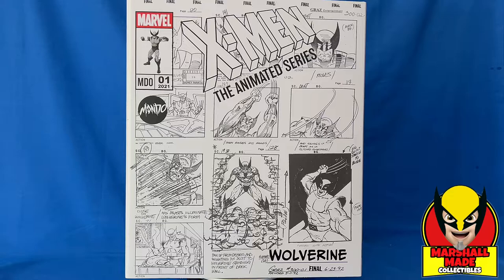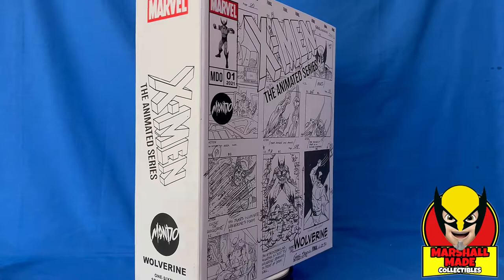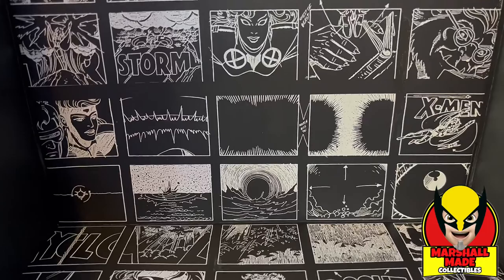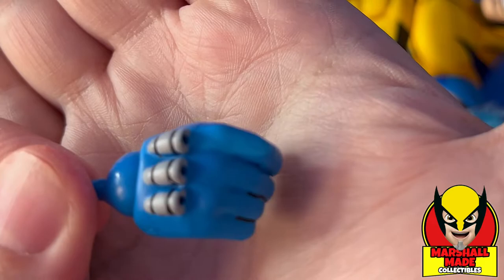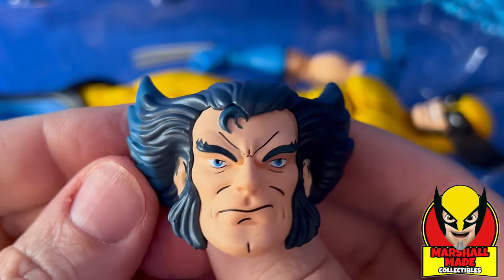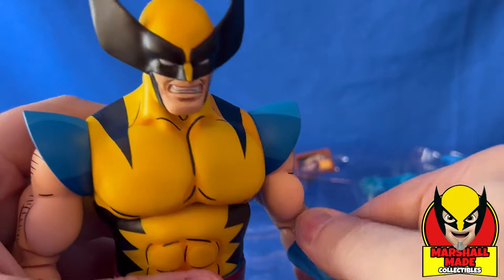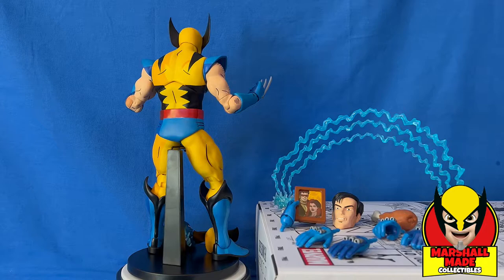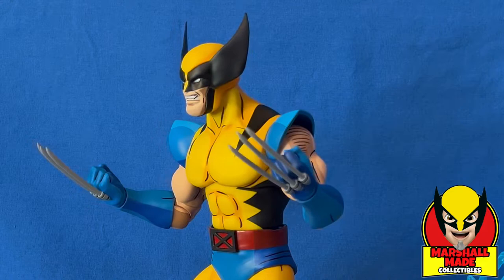Mondo 1/6 Scale Wolverine from The X-Men Animated Series Regular Edition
Mondo 1/6 Scale Wolverine from The X-Men Animated Series Regular Edition - Unboxing and Review with HD photos at the end.

This review is by Jase of Marshall Made Collectibles. Review goes into detail of all the accessories and figure itself. This is the new release from the Mondo website of Wolverine from the animated X-Men series from the 1990’s. Figure is 1/6 scale comes in a beautifully presented panel box that look like story boards taken directly from the series. This is the regular edition.